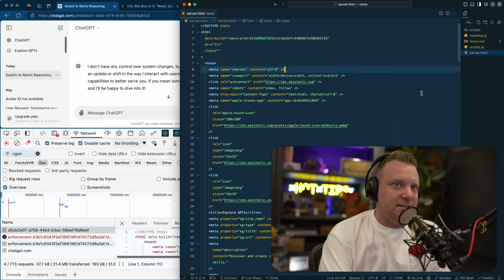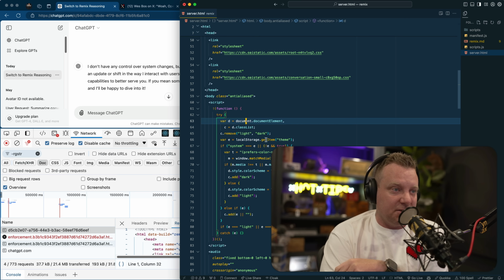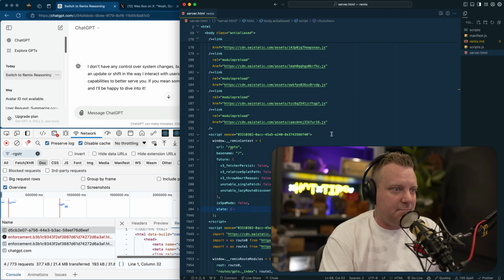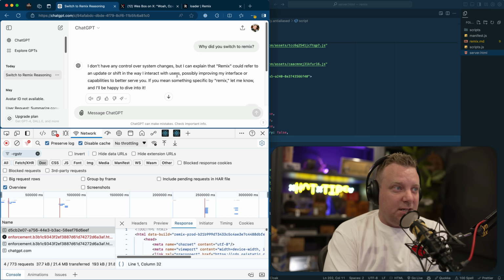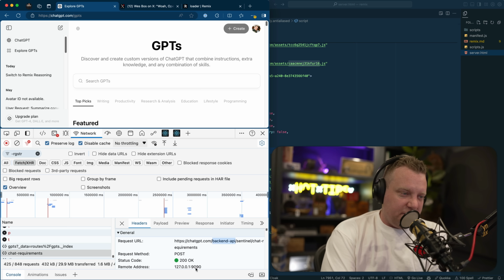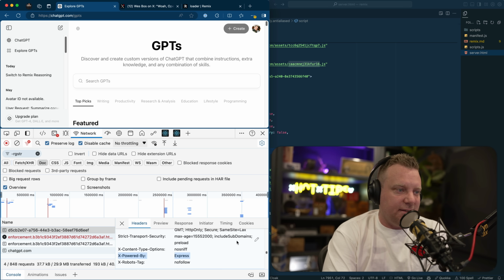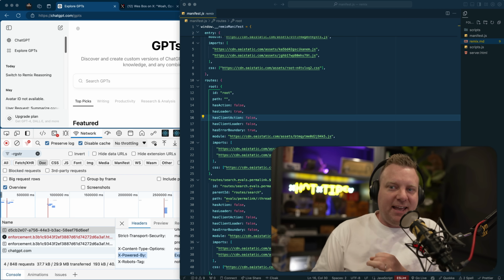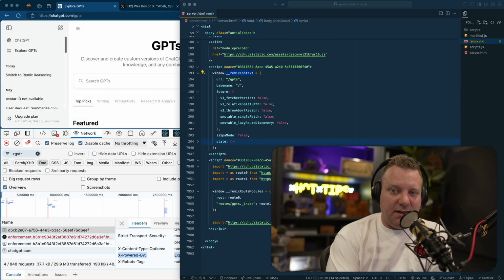Why did OpenAI move from Next.js to Remix?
Big hubub on ChatGPT moving from Next to Remix. But why? Here are my thoughts